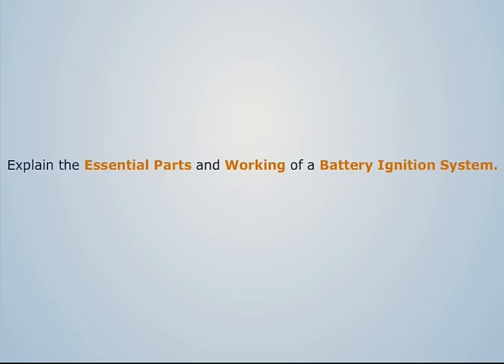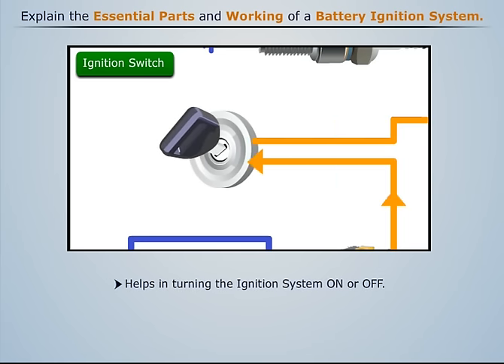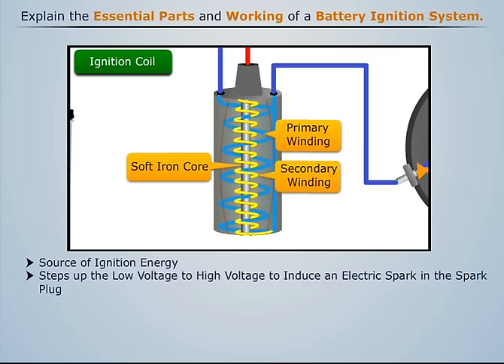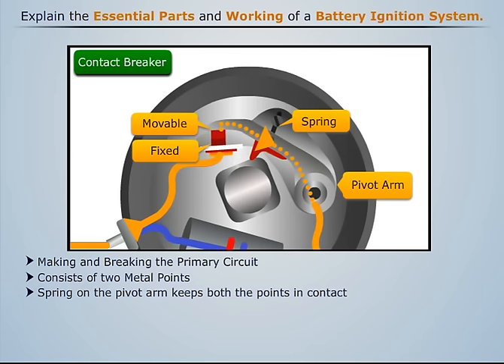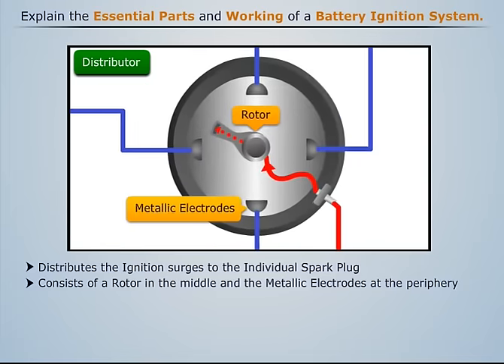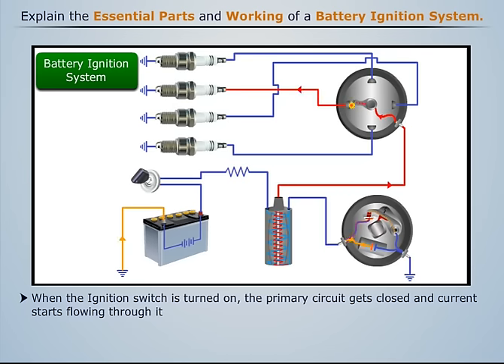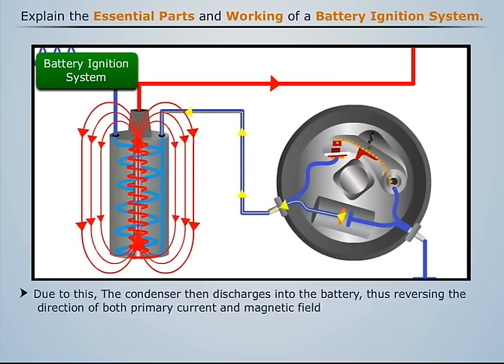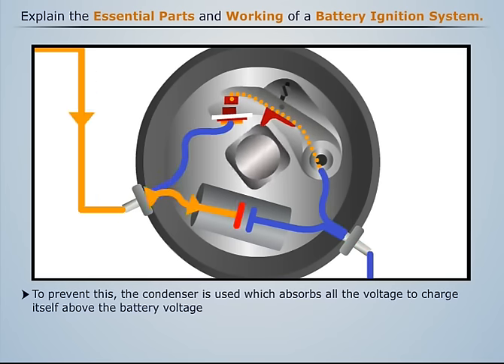How Battery Ignition System Works | Automobile Engineering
Watch this video and learn about the complete working of Battery Ignition System. This topic is a part of the Automobile Engineering course that deals with the study of all parts and mechanisms involved for desired functioning of an Automobile.

Magic Marks is an online education platform that provides visual-based courseware to students from engineering institutions. It covers all the aspects of online engineering courses. Magic Marks also offers Free body Diagrams, Illustrations and Line Drawings that are explained in an animated, visual perspective.